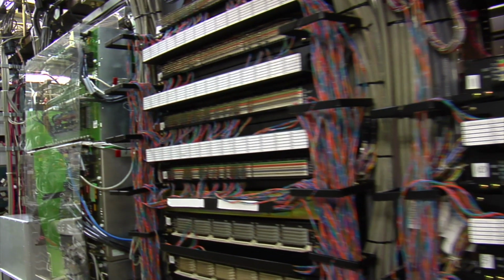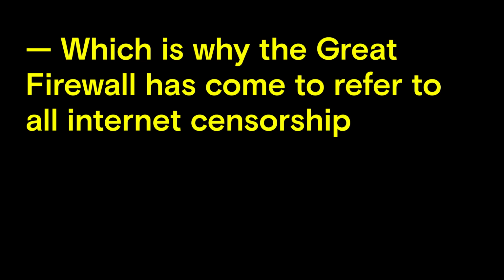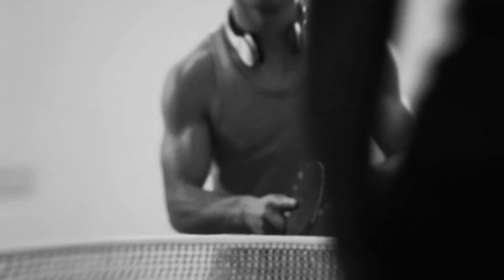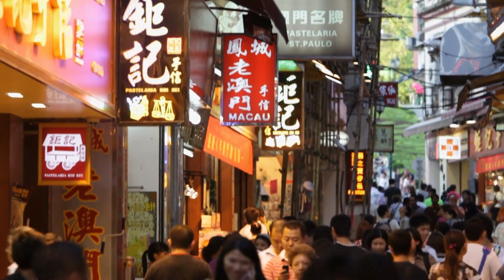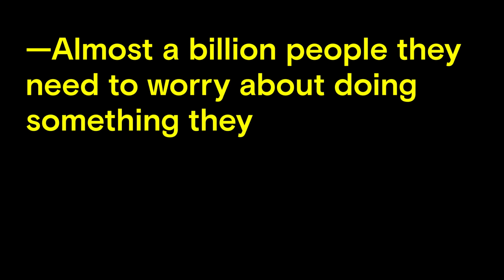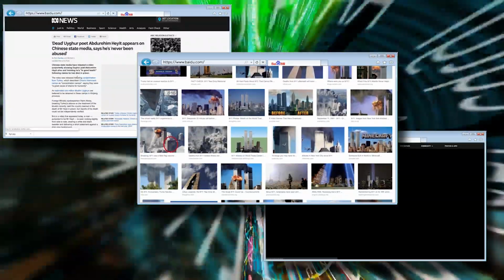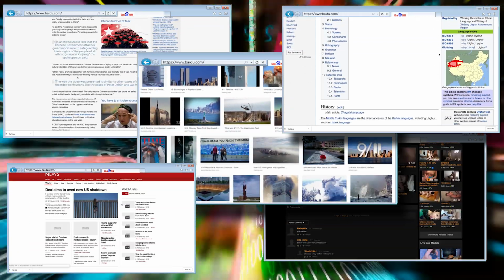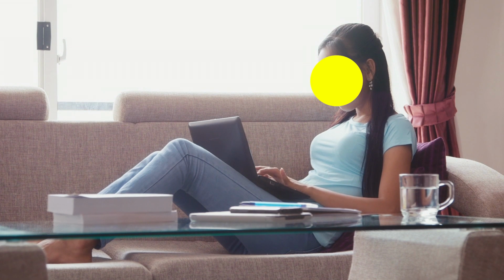How China Censors Online Organizing